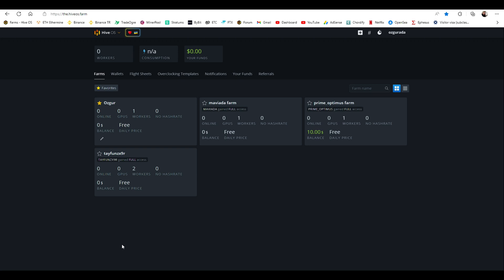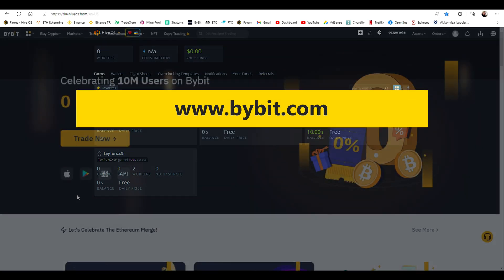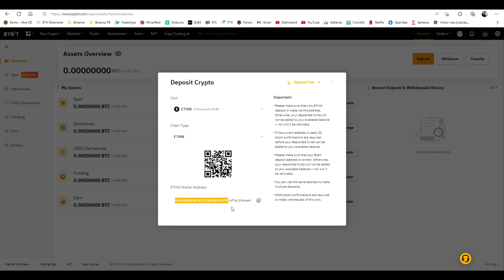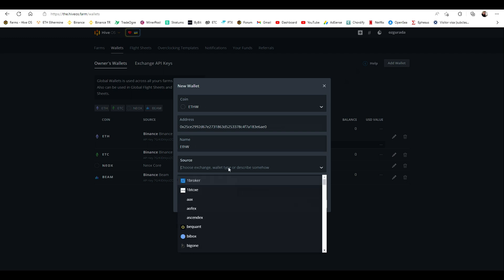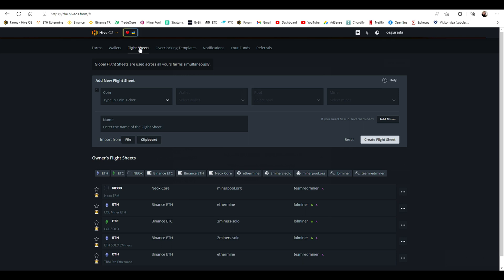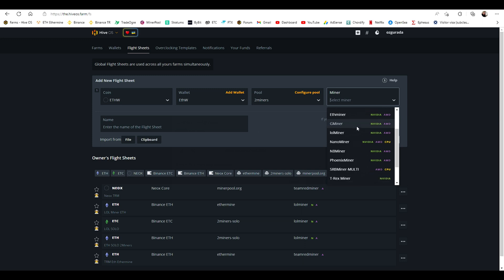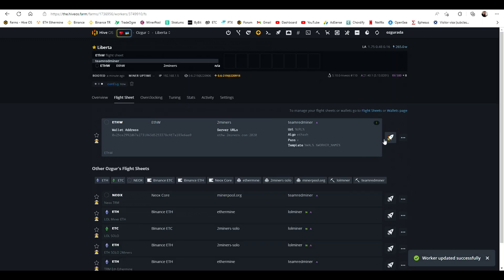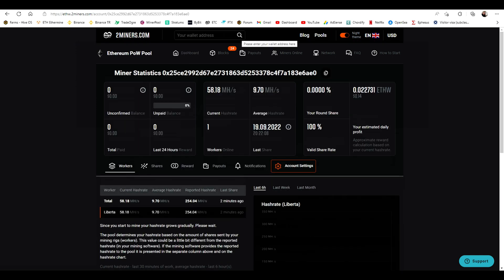How to mine Eth Pow - Mining EthW using HiveOS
How to mine Eth Pow? Mining EthW?
We are showing how to mine ethereum pow (Proof of work) which is also called ethw.
You can learn how to set your flight sheet on hiveos to mine ethw.
Creating eth pow wallet. How to create ethw wallet.
Mining eth pow to bybit or binance?
Enjoy your time while watching ethw mining.